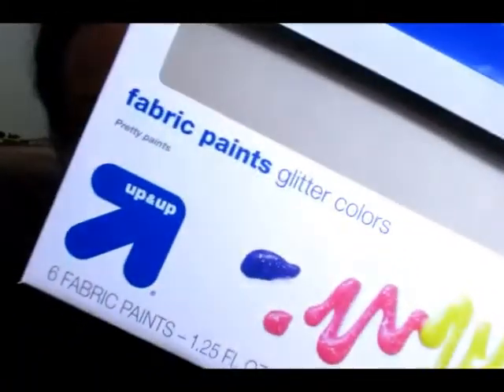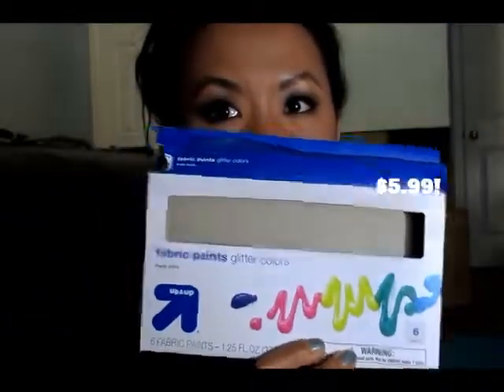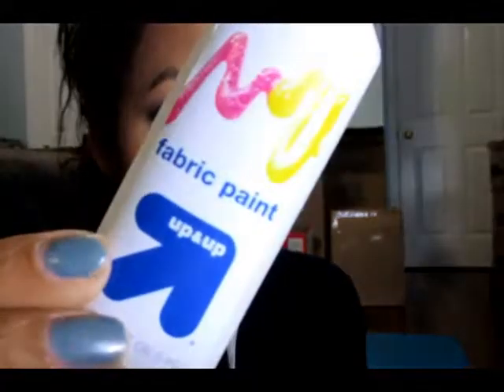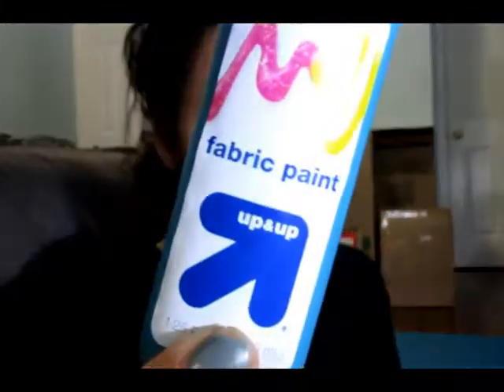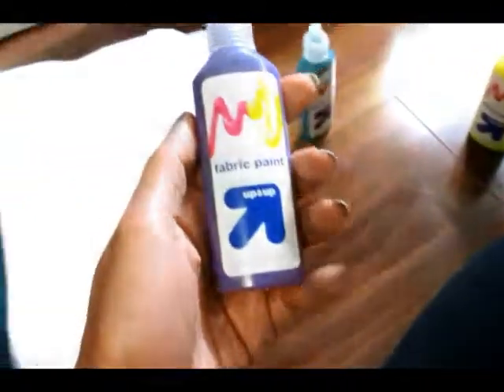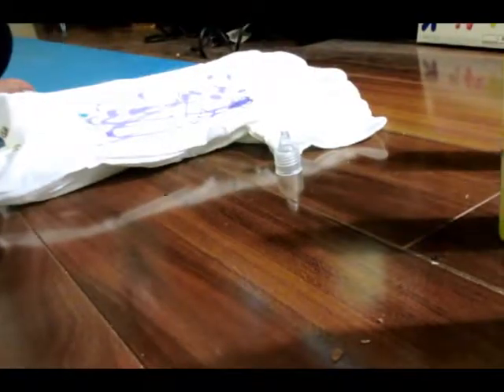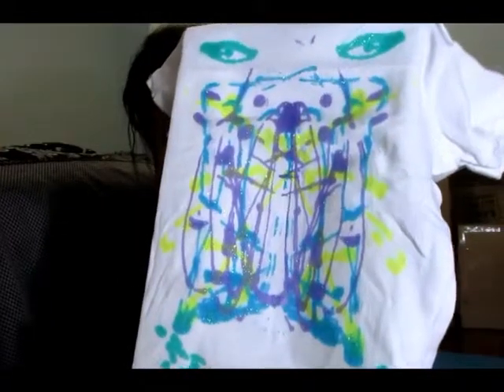DIY: How to Decorate a Onesie -- Rorschach Inkblot Style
Here is what I came of with when I had less than 24 hours to decorate a onesie for a baby shower!  I spent $6 and this took less than 10 minutes to do.  ENJOY  my cheap laziness LOL

SHOPPING:
Rosejarmon49 - Pay $49 for Classic & Magic Wands
Rosessets130 - $130 off Styling Sets

Use code FREEBOX to get your 1st box FREE and only pay $3.99 shipping!

DAILYLOOK OR shoot me a message with your email and I can send you a personal invite where you can save $10!

Sigma Beauty - Save 10% through December 31, 2014: DEC2014

On my Lips:
EOS Lip Balm in Strawberry Sorbet

On my Nails:
Nailtiques Nail Protein Formula 2
I don't remember...this was filmed 4 months ago LOL